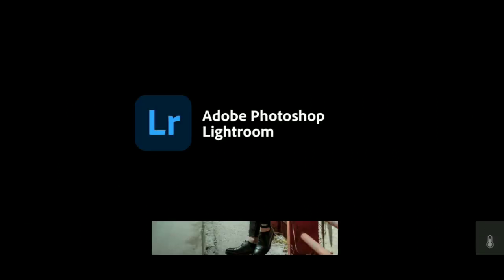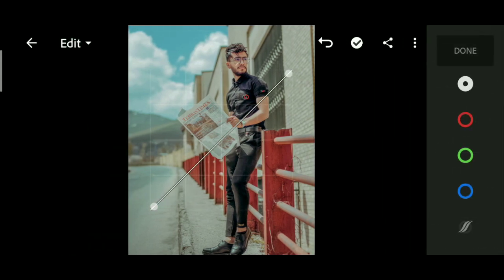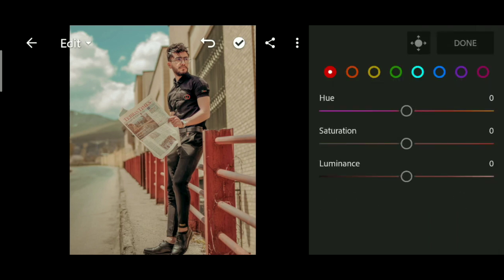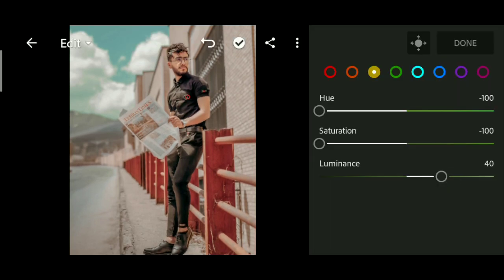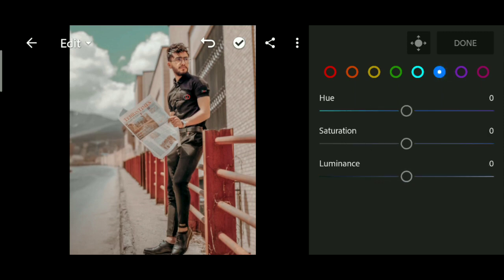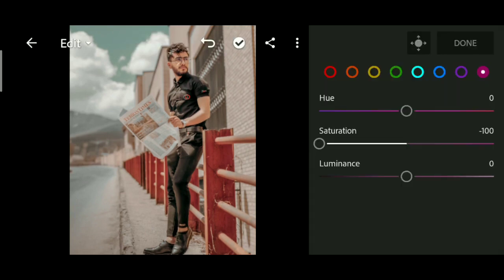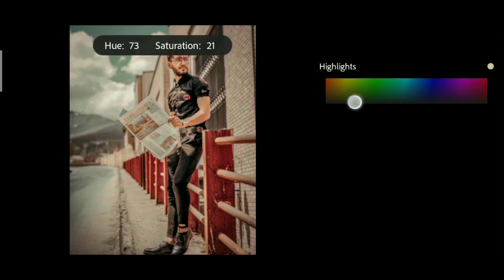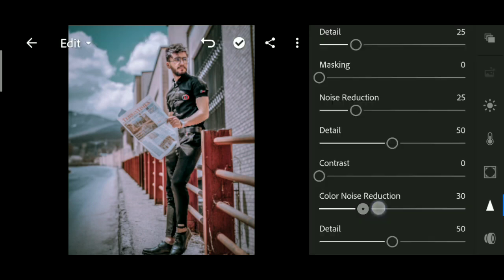Blue Street preset - FREE lightroom mobile preset tutorial | Lightroom mobile presets free DNG XMP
Hey guys! In this video I will show you how to edit Blue street preset using Lightroom mobile.

   You can download the Preset which is available in DNG & XMP format (Android & iOS), but you need a password to Donload presets ; follow the rules below to find out information about how to get the password.

1. Watch this Tutorial in your Youtube App to get the password.

2.The Password will appear as a Card (Upper right corner of the screen)

3.The password is a 4 digit number, it is split into two and will appear separately and random: